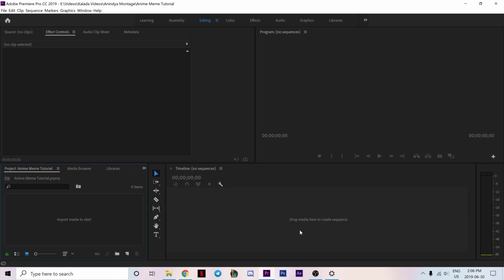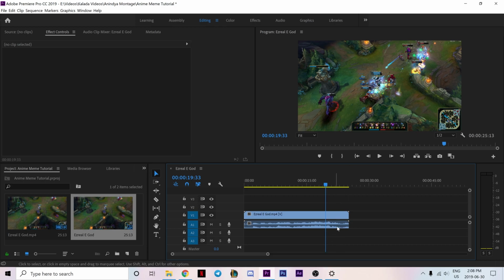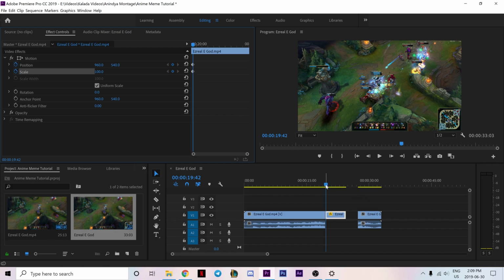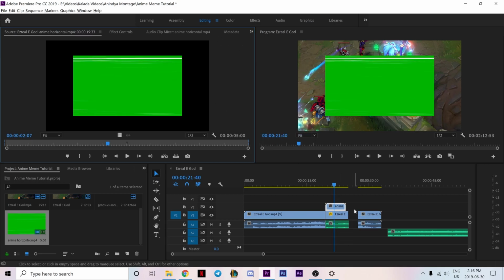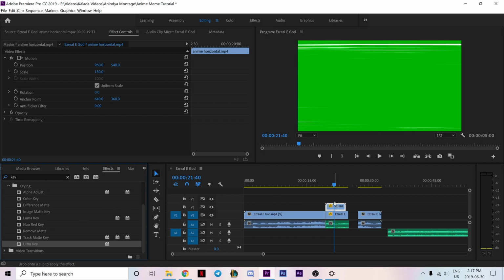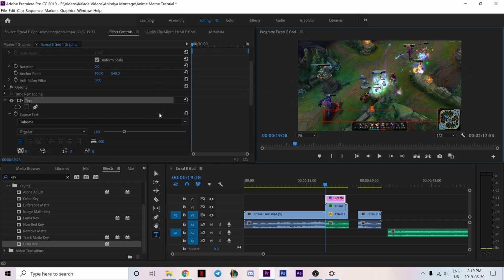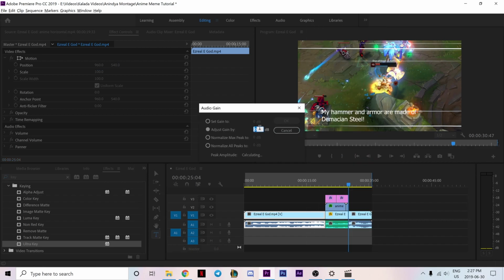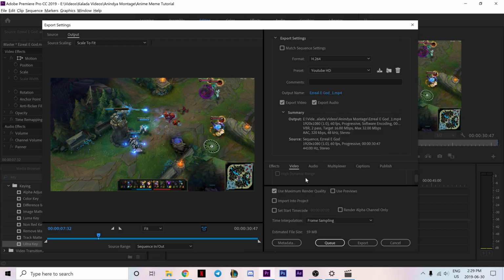League of Legends | Anime Meme Tutorial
Made some short clips on the Zed Mains subreddit and some people wanted to know how I did it so this is just a short tutorial for you all, enjoy!

Timestamps
1:29 - How to freeze frame
2:27 - Zooming in on a particular part of your freeze frame
3:58 - Adding anime voice lines
6:31 - Anime lines/green screen footage
9:30 - Making your own subtitles
11:41- Adjusting audio sound levels
12:30 - Youtube export settings
14:32 - Final product